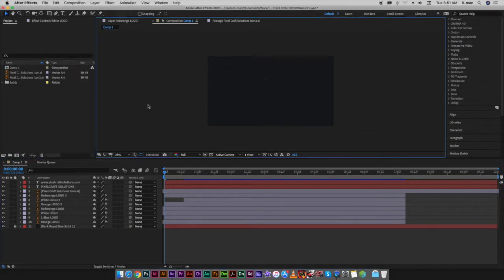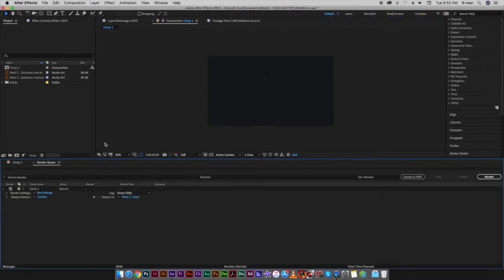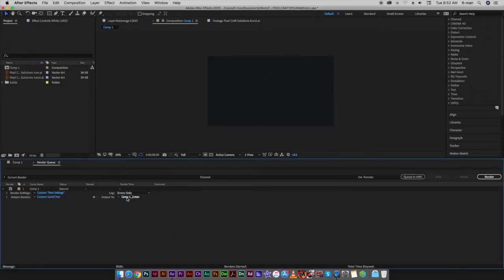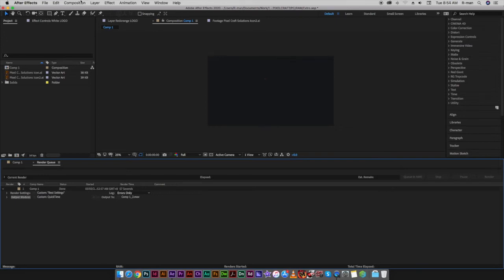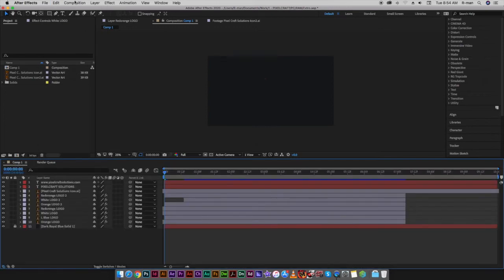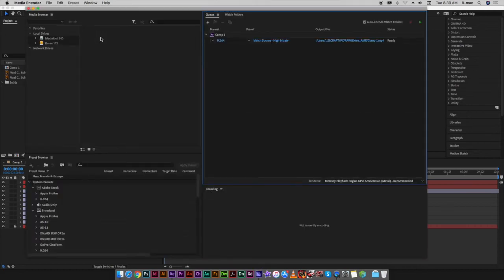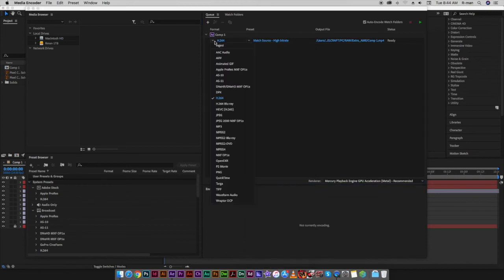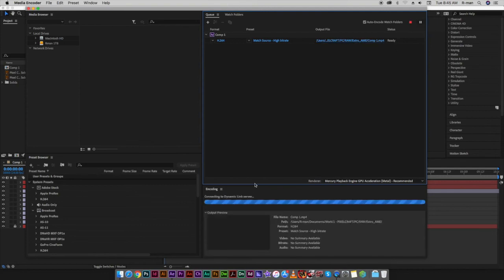Adobe After Effects: How to render composition in after effects. (2 ways to render in after effects)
Step by step video on how to render compositions in after effects.